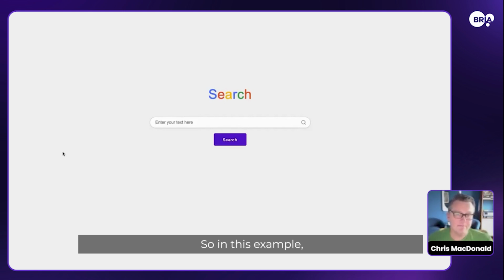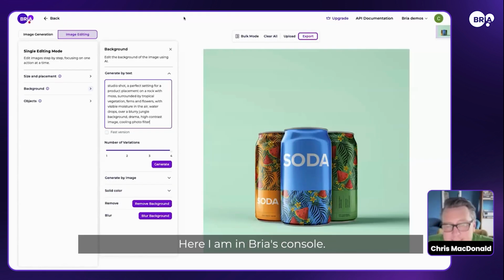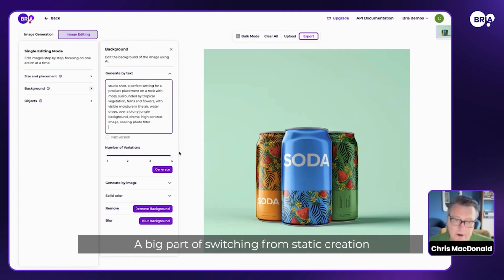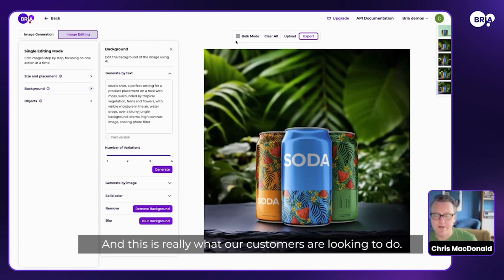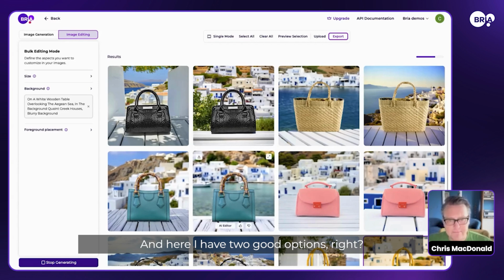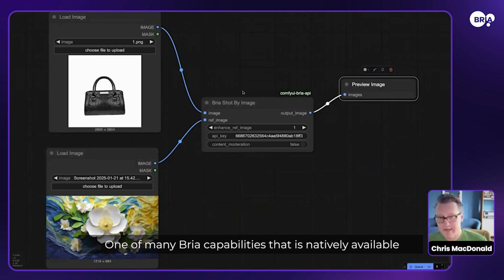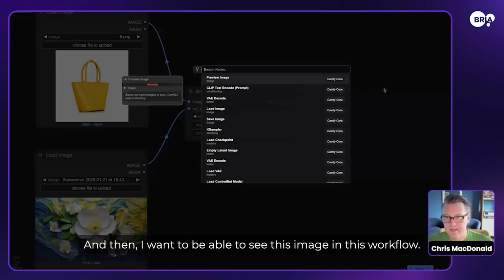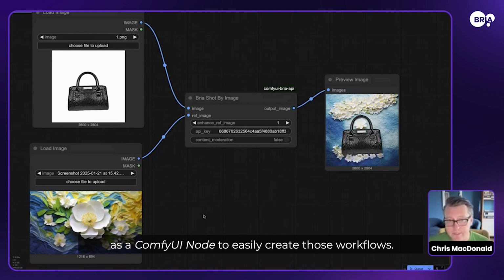Product Shot Personalization | Driving Ecommerce Conversion Through Real Time Customization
Watch how an e-commerce brand transforms online retail experience and boosts conversions using Bria's Product Shot APIs for hyper-personalized product visuals. This demo showcases real-time product shot customization that adapts to individual customer preferences, driving higher engagement and sales. See both API integration and ComfyUI workflow in action as we generate personalized product shots that maintain product consistency while delivering tailored shopping experiences.

Platform Description:
Bria's Visual Generative AI Platform empowers developers and enterprises to build commercial-ready visual AI solutions with complete control and compliance. Our platform provides access to foundation models trained exclusively on licensed data, comprehensive APIs for AI image generation and editing, fine-tuning capabilities, and flexible deployment options from cloud to on-premises. Built for enterprise-scale with full IP indemnity and EU AI Act compliance, Bria enables rapid development of production-grade visual AI applications across marketing, e-commerce, and creative workflows.

Ready to start building with Bria? Access our developer platform, explore our APIs, and try our sandbox environment